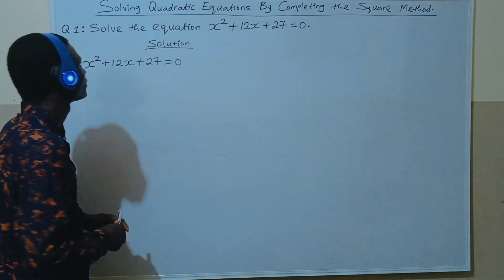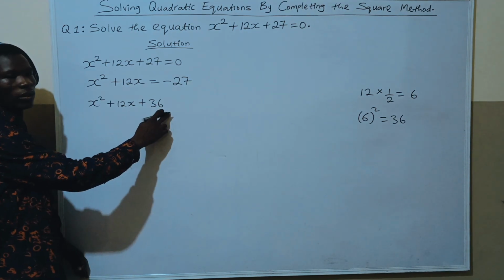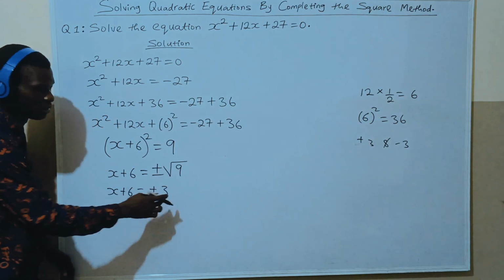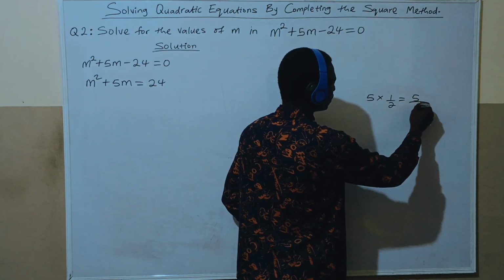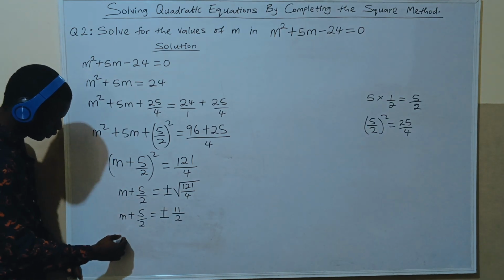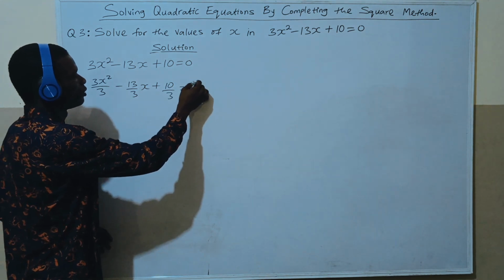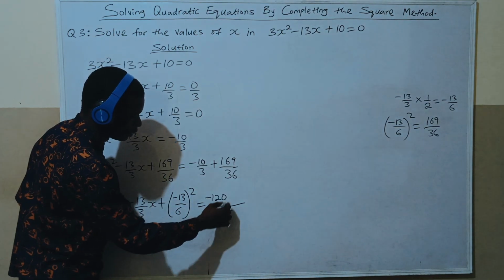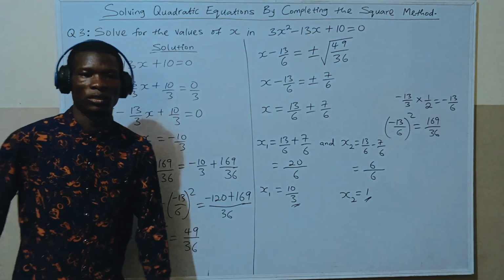Quadratic Equations: Completing the square method.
Solve Any Quadratic Equation by Completing the Square!

Stuck on a quadratic equation that won't factor?

The Completing the Square method is your reliable, go-to technique for solving any quadratic equation, even those with irrational or complex solutions!

In this comprehensive tutorial, we'll walk you through the method step-by-step, ensuring you understand the logic behind transforming the equation into the perfect square form (x+k)² = d.

The Transformation: Learn the critical step of how to manipulate the x² + bx terms to create a perfect square trinomial.

Step-by-Step Guide: We'll break down the entire process into clear, easy-to-follow steps, including handling equations where the leading coefficient (a) is not 1.